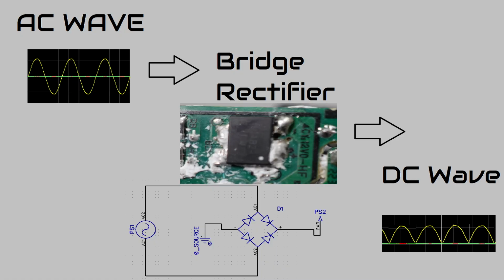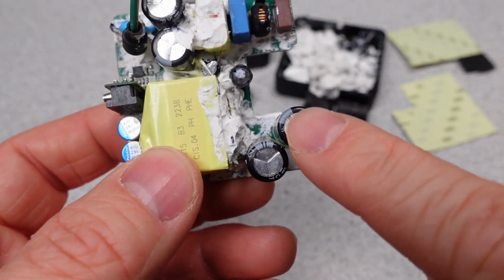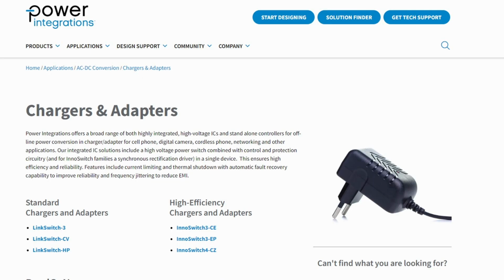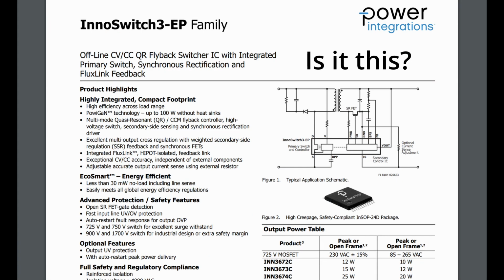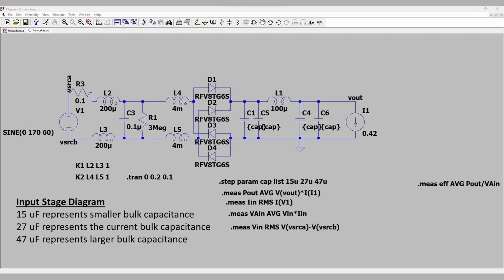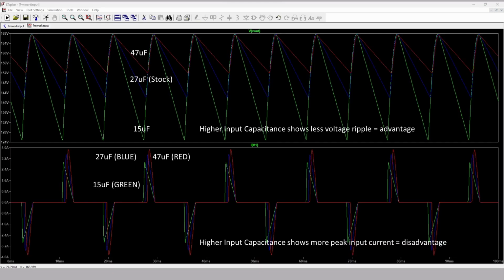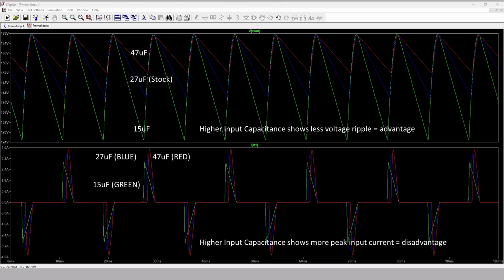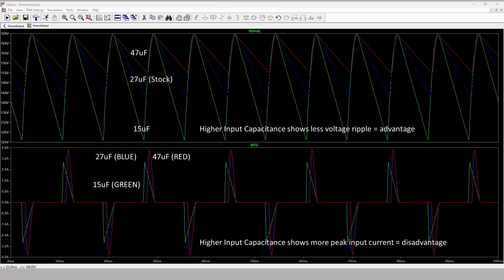Framework 60w Laptop USB Power Adapter Teardown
In this video I am taking apart this framework laptop power adapter.  Model FRANCHOH0B

There are a few mistakes in the video, shots didn’t line up the way I wanted them to.  The general idea is hopefully clear enough though.

Anker 313 Charger (45W) A2677
165W Satechi USB Adapter ST-UC165GM
100W Desktop Adapter

Equipment:
Video Editing Software:  DaVinci Resolve 17
Video Camera / Still Camera:  Sony ZV1
Lights:  Three VILTROX VL-200T
Microphone:  Blue encore300 / MOTU / Reaper
GW Instek GPM-8310 Power Analyzer
Power Z USB 3.1 Decoy (PD 3.1 Emulator) eBay
Siglent SDL1020X-E Programmable DC Electronic Load
AC Power Supply: GW Instek APC-5050A

Chapters:
00:00 Intro
01:00 The Initial Opening
06:40 Analysis
08:40 Transformer
10:45 Conclusions